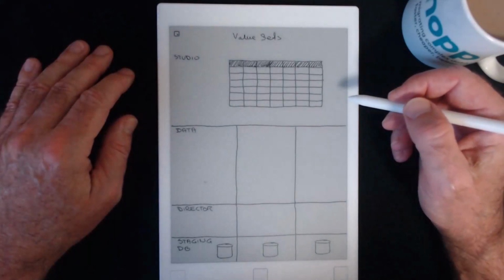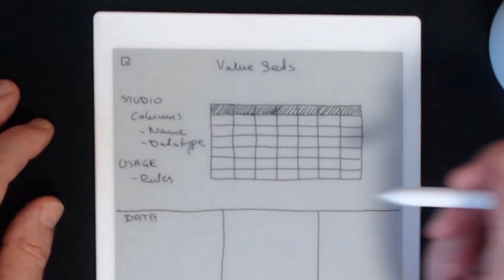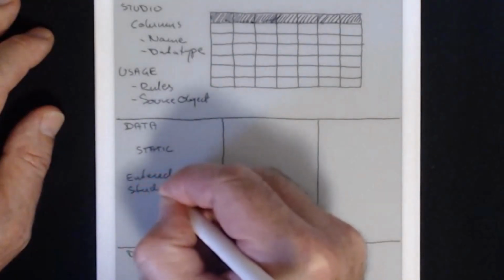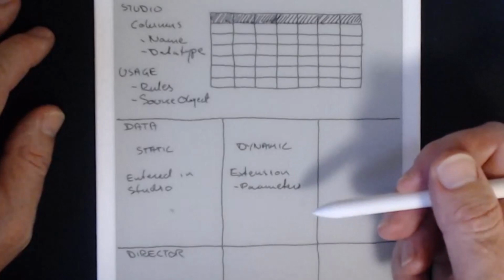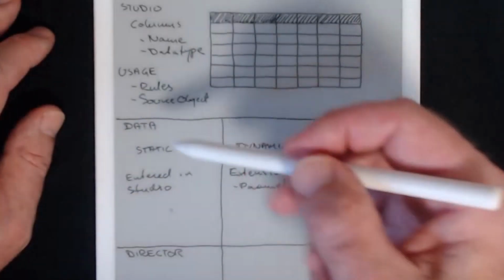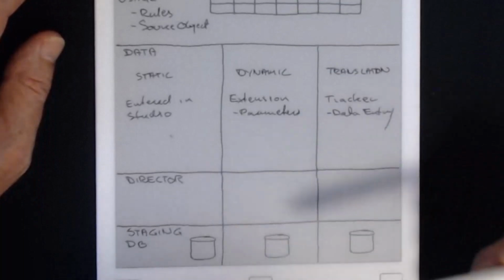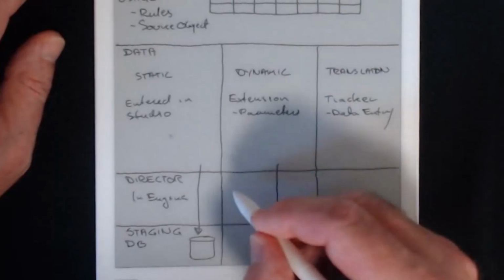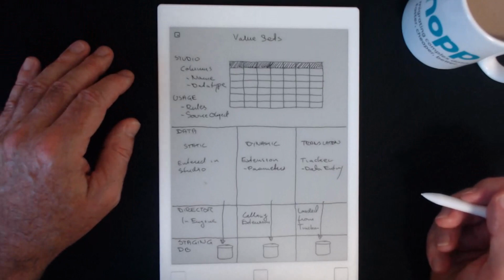Hopp Data Migration Software - The use of Value Set in data migration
How to use Value Sets when using hopp data migration software.